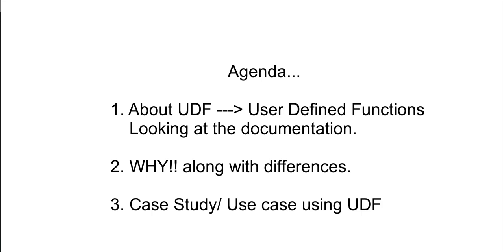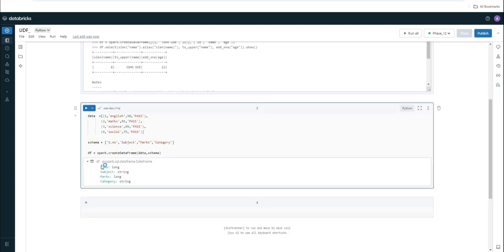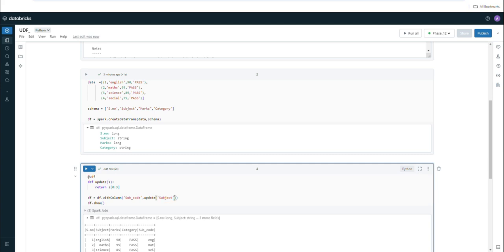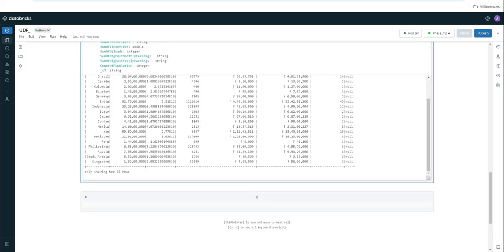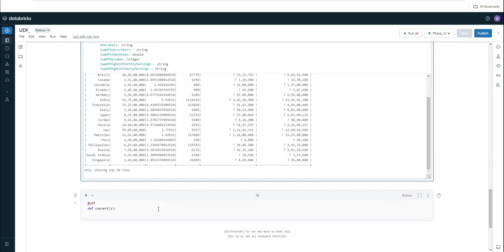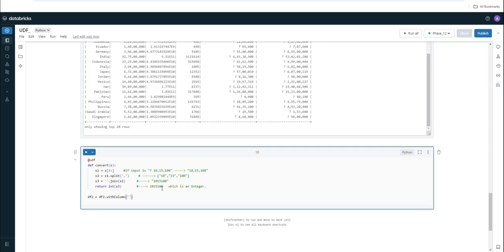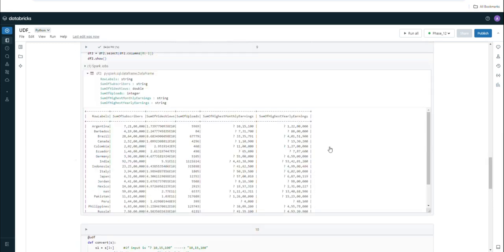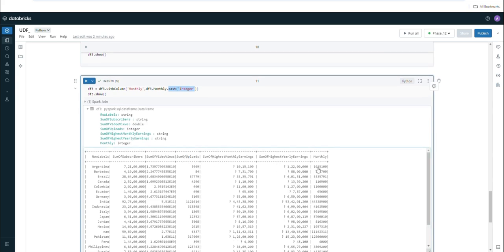Lect 7: UDF user defined functions in spark. | pyspark | Big Data |Data Engineer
Well the discussion starts with why do we need to define our own functions. Even though python has many inbuilt functions and many libraries but still we tend to define a lot of functions, this gives the answer to the question of why, which is not all the objectives wont be met with those inbuilt functions. Similarly when we are working with spark, we need customized functions that deals and results the desired output. Well defining functions in python and in spark has similarities but not exactly same those are also discussed in this lecture. Don't forget to look in to the documentation from the developers of spark itself cause I always believe that "always look for/at the source to understand the cause". So, with that saying, let jump into the lecture of understanding the why we need udf (user defined functions) and how to define one, their syntax and also look at a case study where we define our own UDF to solve the problem.

In this video you will be learning about with time spans:

00:00 - Intro
01:15 - Agenda for the lecture.
02:05 - Looking at the documentation on UDF.
03:40 - Take aways from documentation with example.
07:10 - Difference between python's UDF from pyspark's UDF
08:24 - Why we need UDF.
10:35 - Test case or case study on/using UDF.
12:03 - exploring df.columns and its use.
13:25 - Specifying the objective for the test case.
14:45 - Defining udf step by step.
22:38 - Revising what we have learned.